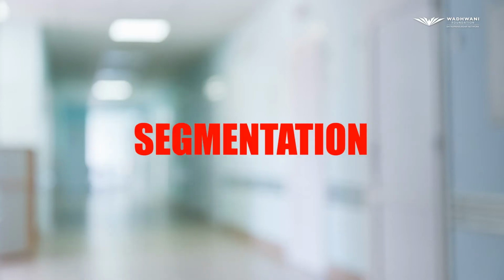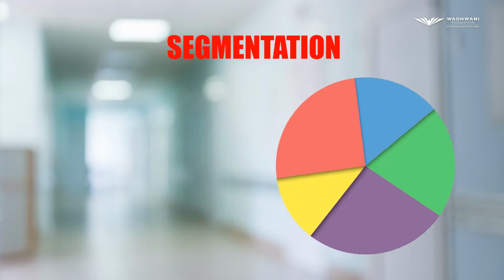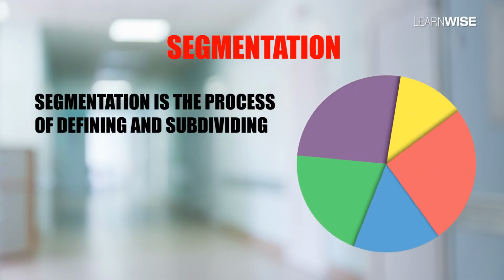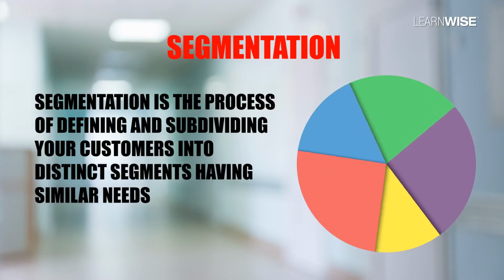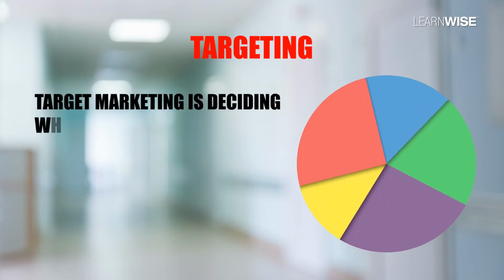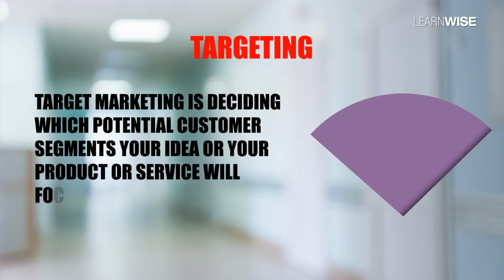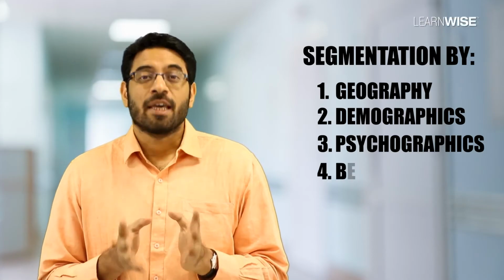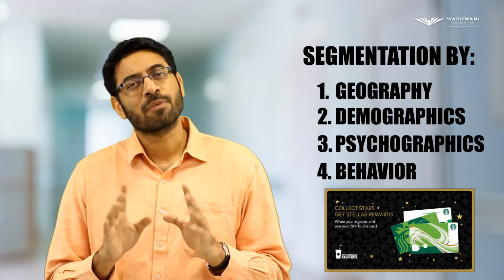Segmentation and Targeting